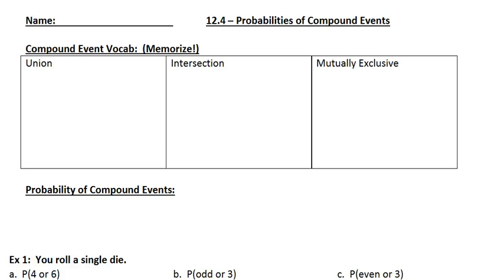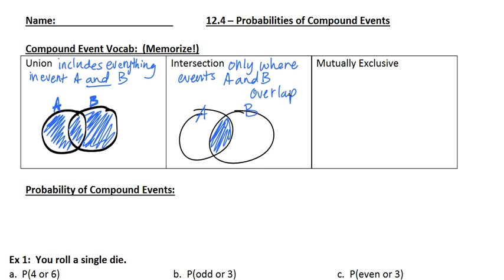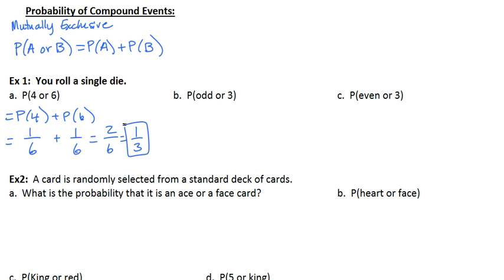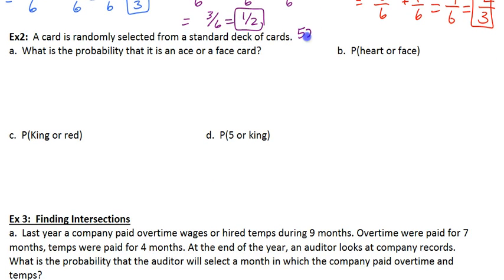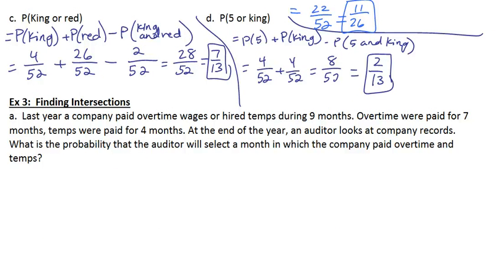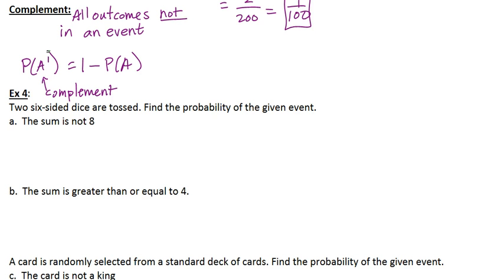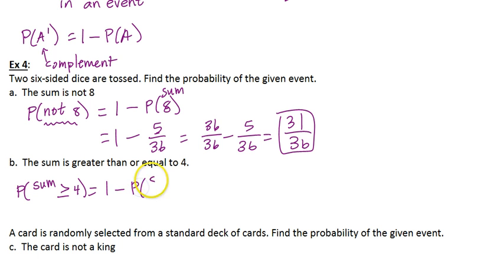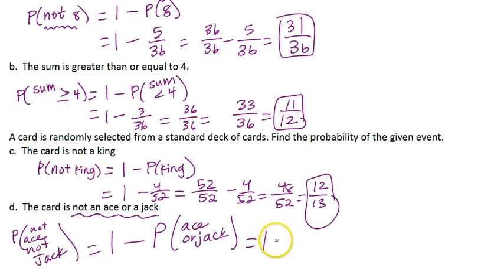12.4 Probability of Compound Events